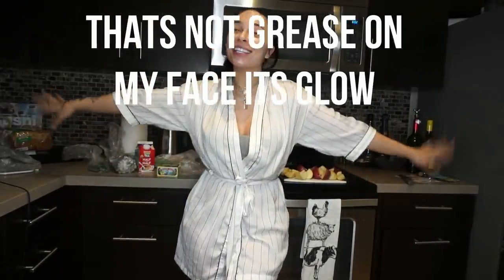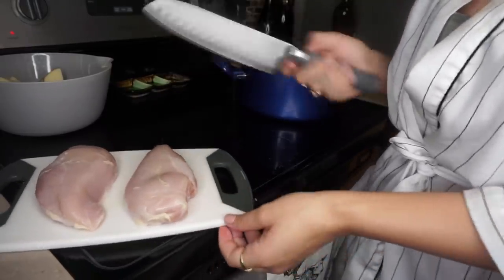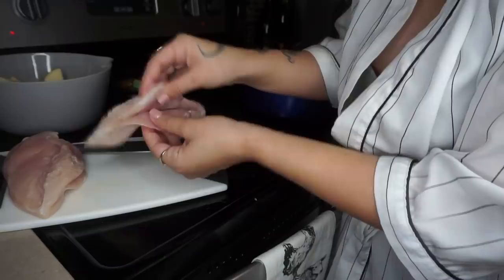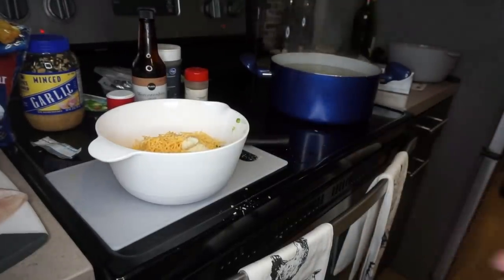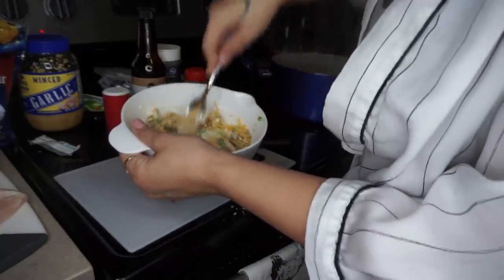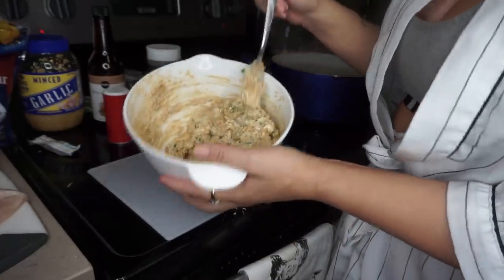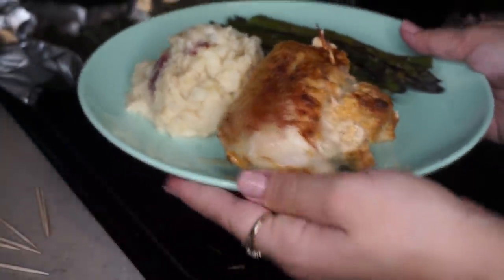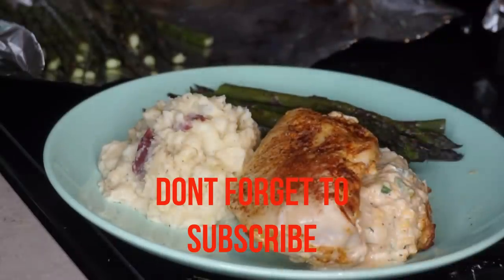MY EASY RECIPE FOR RUTH'S CHRIS STUFFED CHICKEN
1, 8 oz pacakage of cream cheese
1/2 cup shredded sharp cheddar cheese
packet of dry hidden valley ranch seasoning
1/2 teaspoon pepper
1 tblspoon Worcestershire sauce
Salt, pepper, lawrys, tonys & onion powder
Paprika for color